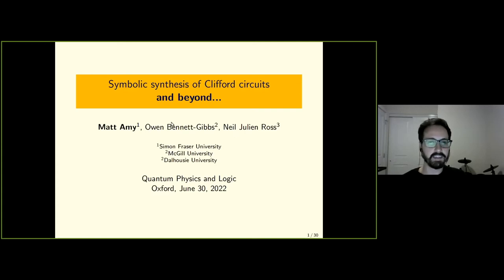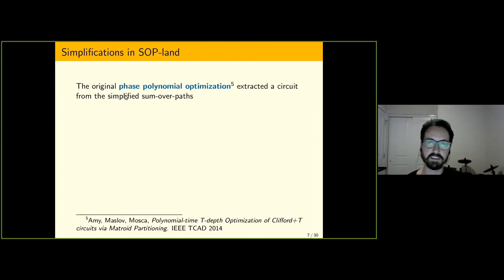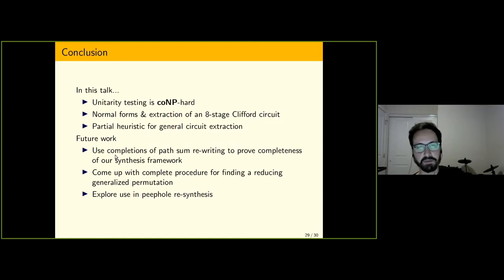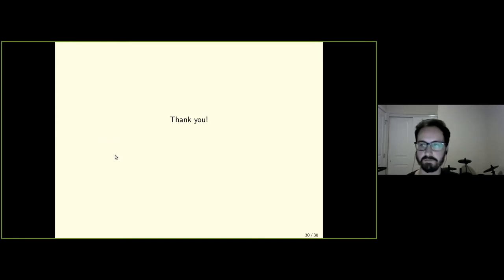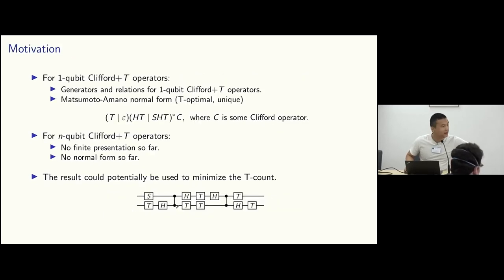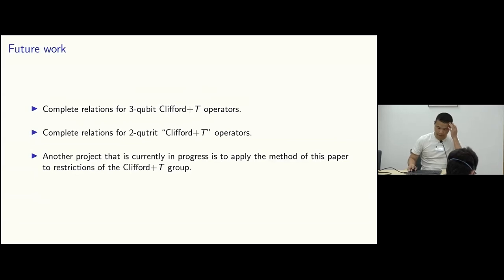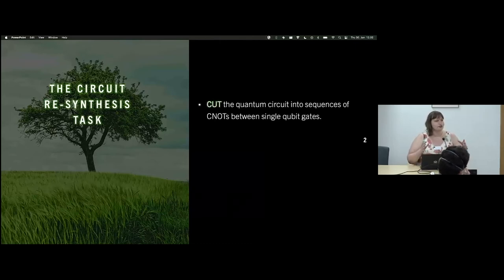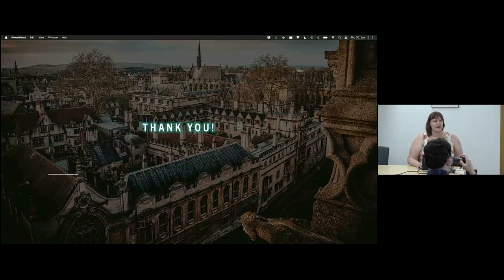Parallel Session 4 - The Buttery - Circuit synthesis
Authors: Matthew Amy (presenting), Owen Bennett-Gibbs and Neil J. Ross
Title: Symbolic synthesis of Clifford circuits and beyond

Authors: Xiaoning Bian (presenting) and Peter Selinger
Title: Generators and relations for 2-qubit Clifford+T operators

Authors: Arianne Meijer-van (presenting) de Griend and Sarah Meng Li
Title: Dynamic qubit allocation and routing for constrained topologies by CNOT circuit re-synthesis